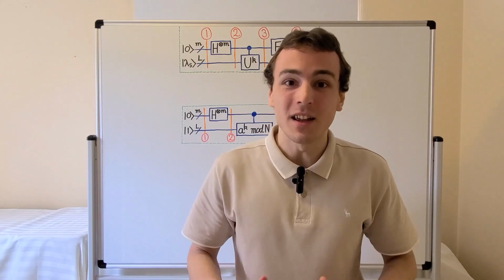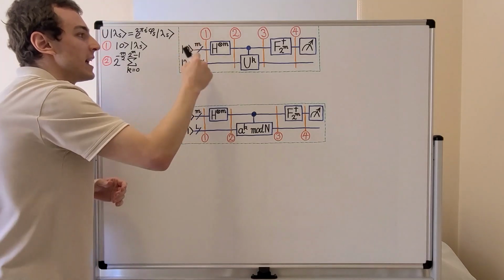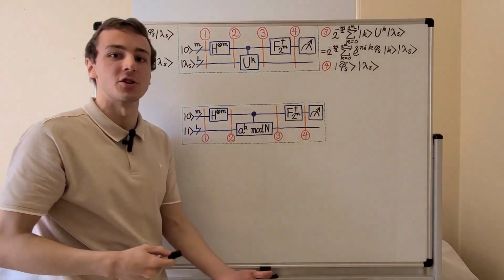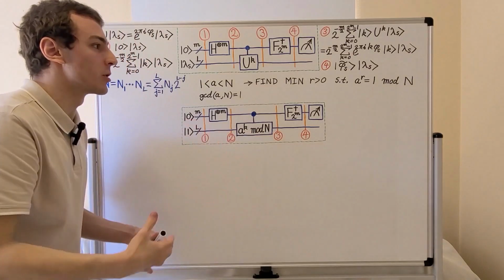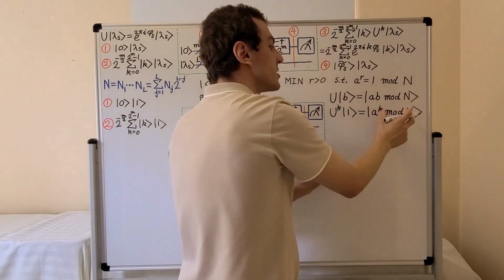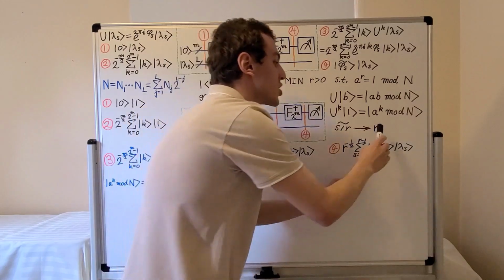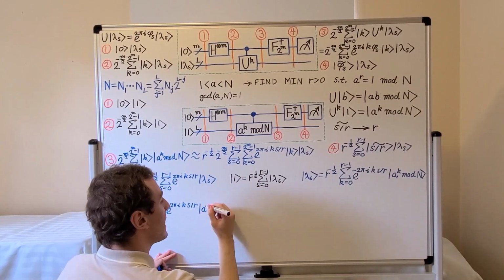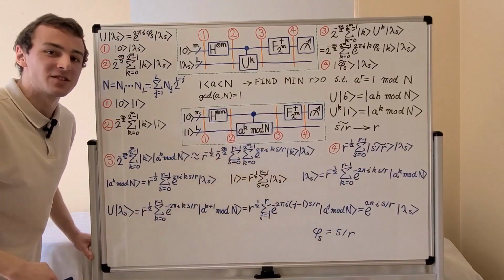Quantum Order-Finding Subroutine of Shor's Factoring Algorithm, Phase Estimation Quantum Circuit